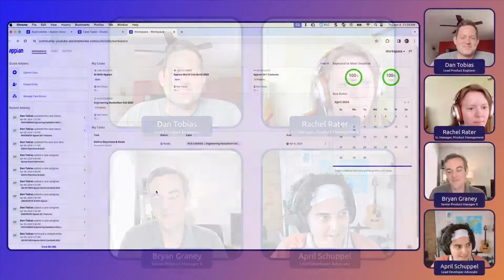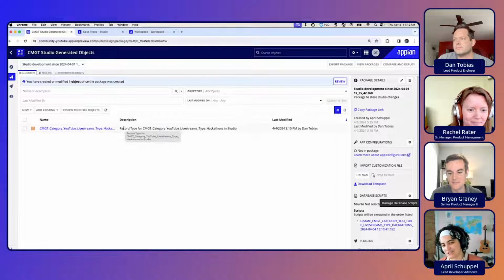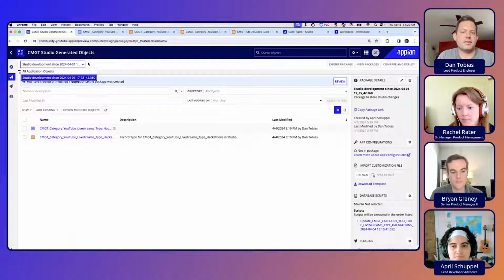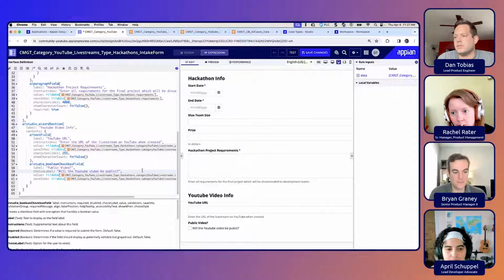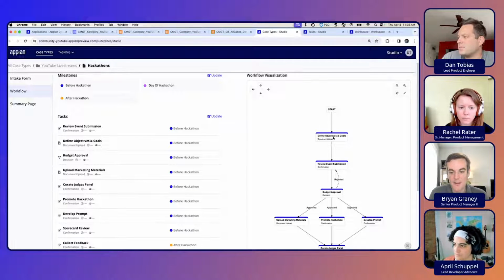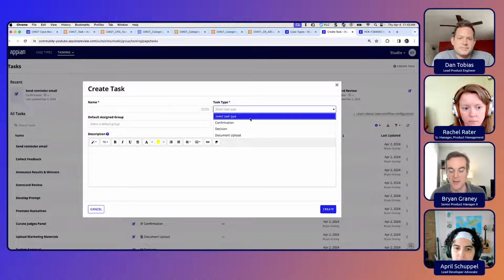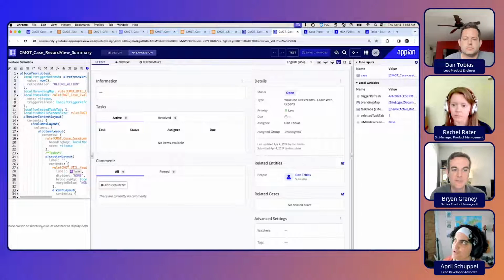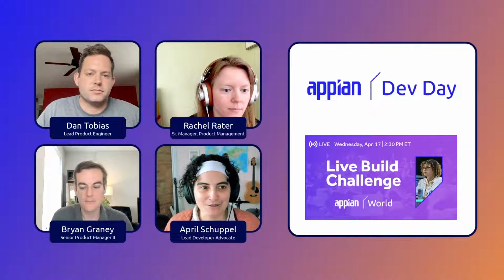Unveiling Appian Case Management Studio | Explore with Experts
Dive into the world of Appian Case Management Studio (CMS) in our upcoming livestream event! Join us as we introduce special guests from Appian to discuss the innovative features and capabilities of CMS. From its modular design to its ability to streamline case management processes, CMS offers a comprehensive solution for organizations seeking efficient and flexible case management workflows. In this livestream, we'll demonstrate key features, discuss real-world applications, and answer your burning questions about CMS. Don't miss out on this opportunity to explore the future of case management with Appian!